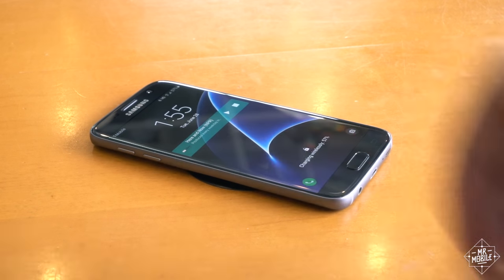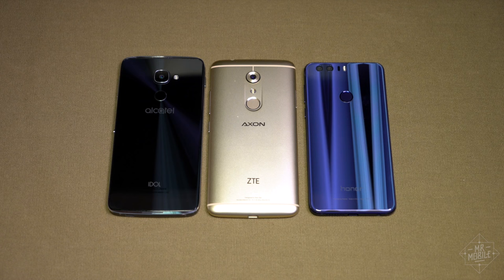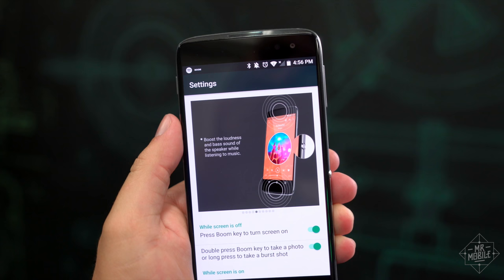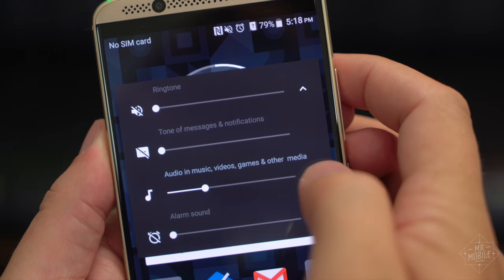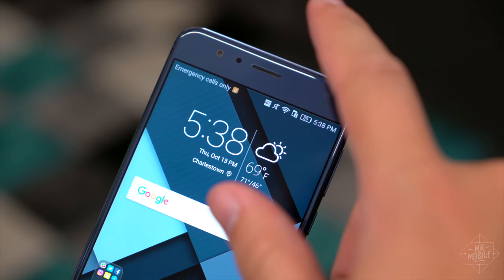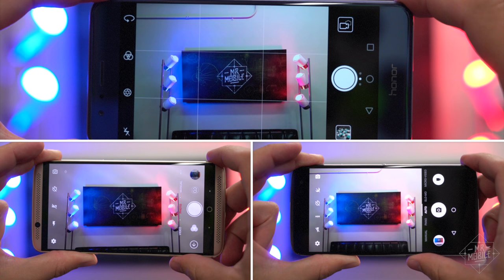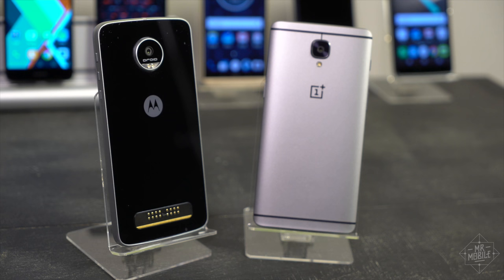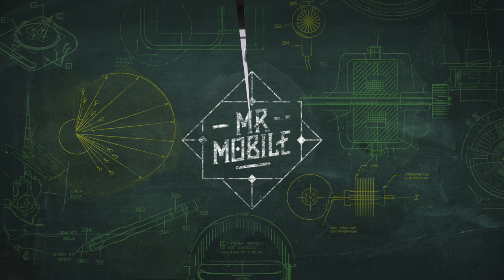The Best $400 Android Smartphone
Why does the best $400 smartphone matter? Well, today's flagship phones are so bombastic and feature-packed, it's easy to forget that many cost upwards of $700. As I was recently reminded when a certain company announced pricing for a certain device I was planning to buy *cough-MotoZ-cough*, that's an awful lot of money. In 2016, you can get a lot of smartphone for less than half that – and the proof has been sitting in MrMobile's studio for several months.

Join me as I take today's best $400 Android smartphones for a test drive! From the strange innovation of Alcatel's IDOL 4S to the build quality of ZTE's Axon 7 to the sheer beauty of Huawei's Honor 8, we'll see what each phone brings to the table ... and where each falls short. You may come away with some new additions to your holiday shopping list, or at least a revived appreciation for your $700 flagship.

MrMobile's Best $400 Android Smartphone Showdown was produced after time spent with the showcased devices, all of which are press review units on loan from their respective manufacturers. As of press time, all units had the latest software/firmware installed, and had been running those versions for at least five days. Shortest time spent with a device was the Axon 7 at 34 days; longest time spent with a device was the OnePlus 3 at 4 months.

[MUSIC]

[SOCIALIZE]